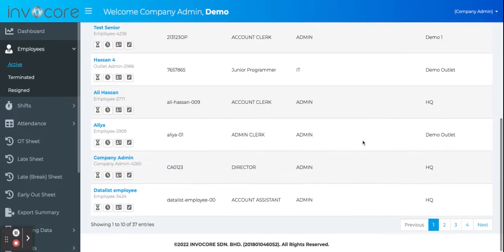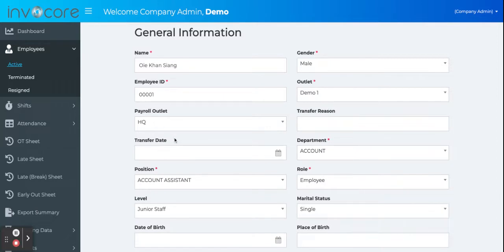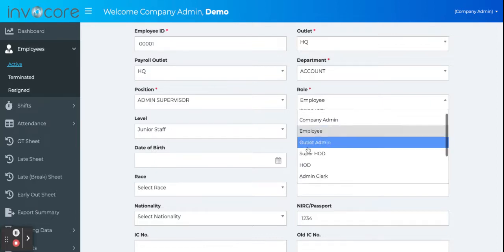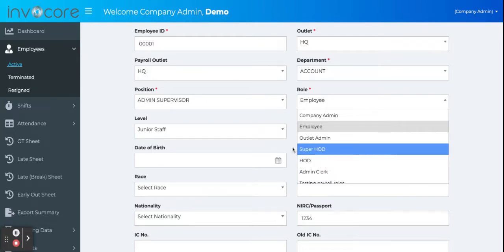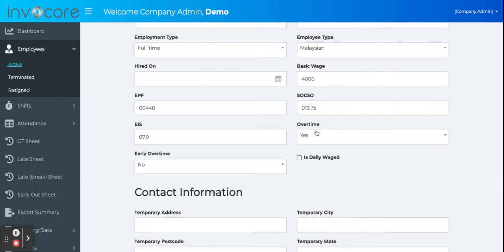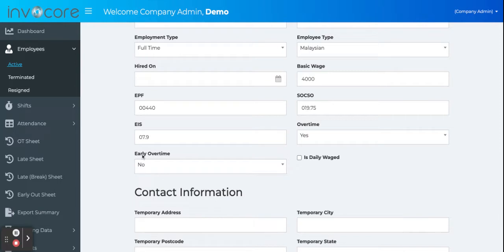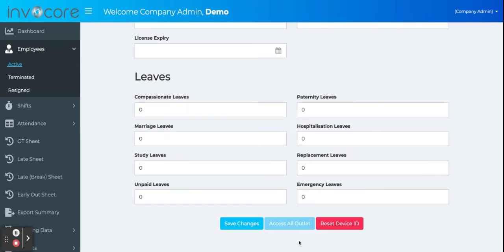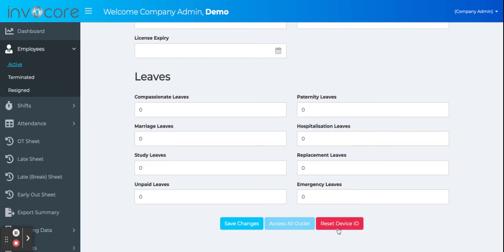invoTIME Tutorial 1: 1.1 How to manage employee/Transfer outlet/Access all outlet/Reset Device ID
Invocore Time Attendance Software Tutorial